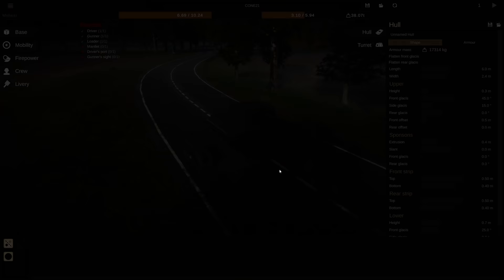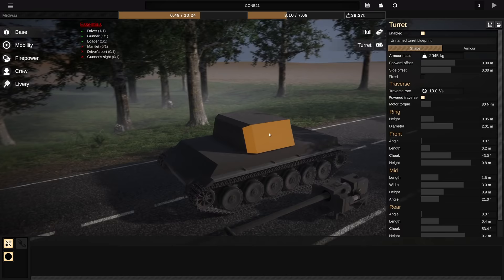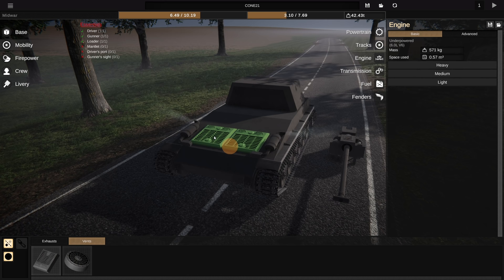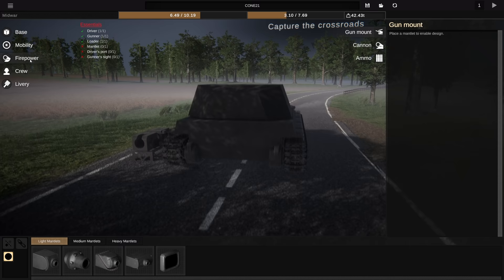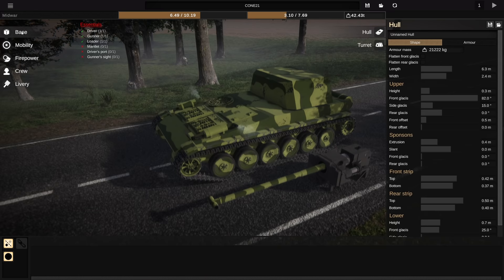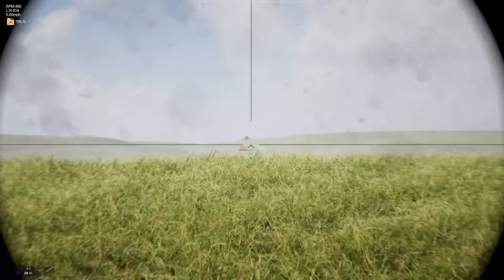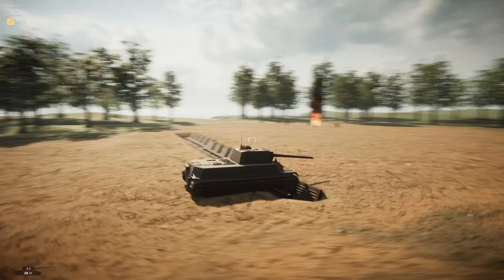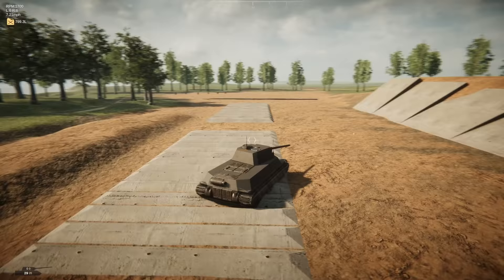You NEED to Get This New Tank Design Game! | Sprocket Review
Ever wanted to design your own cursed tanks? Well thanks to Sprocket Tank Design you now can! If you like what you see check the game out

(List of all my pages)

Thanks to my ConelyFans:

Antonio Sánchez
Tanker 2476
Braňo Kohút
pompomchan
Limmy K
Willbuh Williamz
David Hall
Preston Drake
SoupRice
Seeskabel45
FrostyツFrostyツ
Flying Pachyderm
MetaDave
Nathan Nisbet
Icelandicfartpolice !
Marlee Gould
Logic_set_to_one gaming
Azfar Fenner
zoefkris
Sean
Xander Arizona
Harry Clyde
Blue Knight
fork
Jason Sanderson
James Abbott
Germanboi6969 6